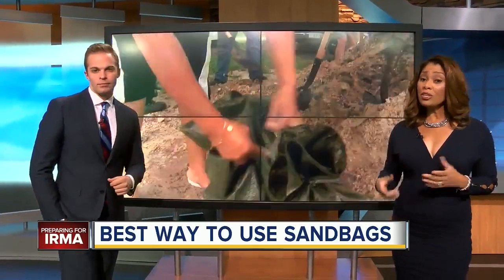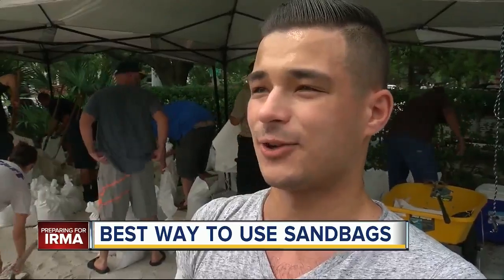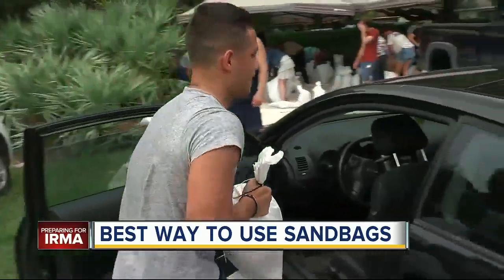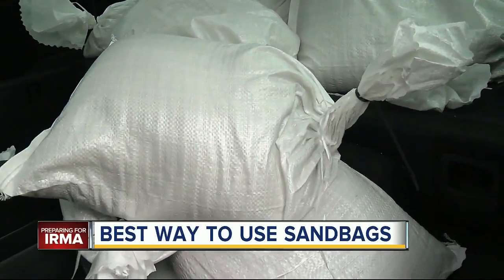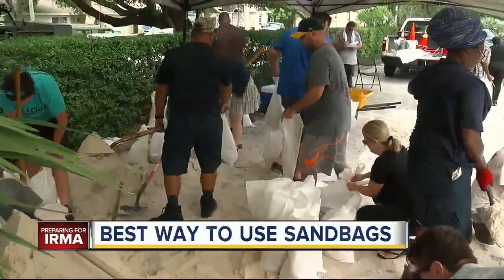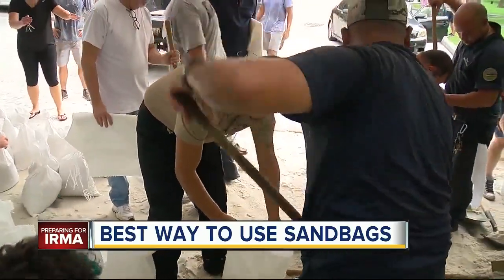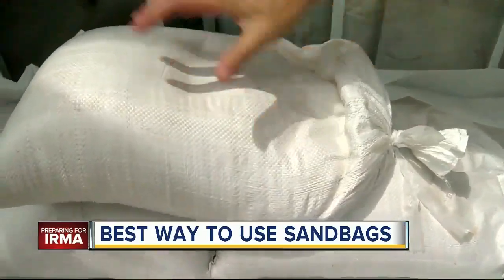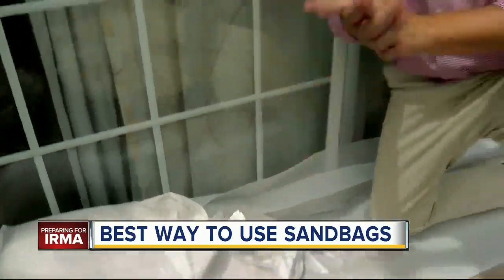Best ways to use sandbags ahead of Hurricane Irma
Sean Daly explains the best ways to utilize sandbags as Hurricane Irma moves toward Florida.